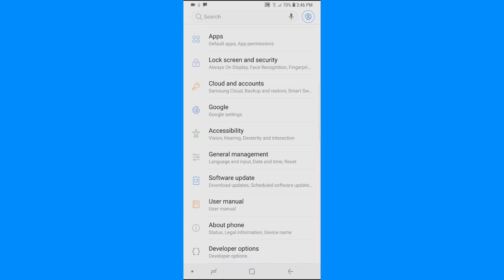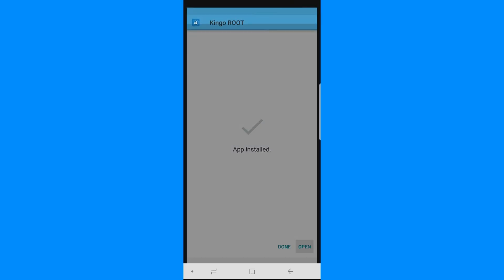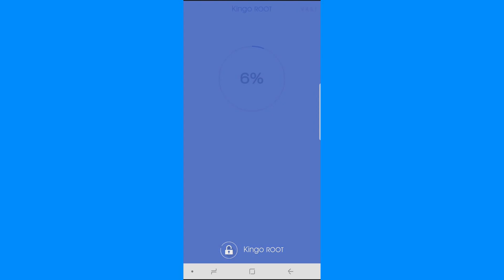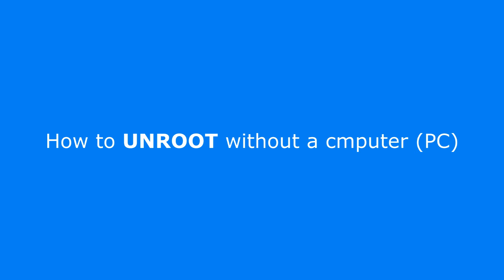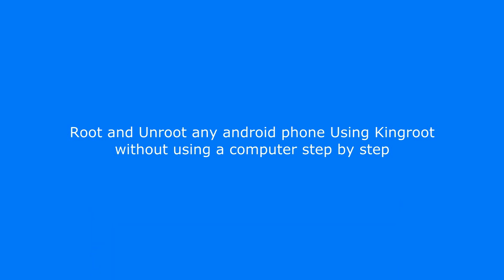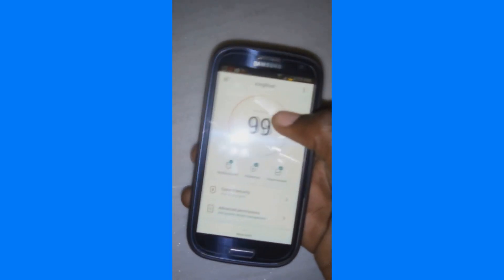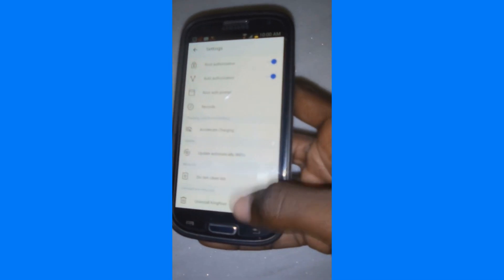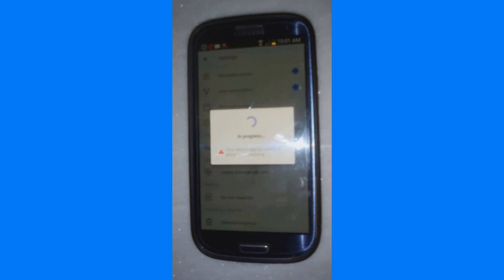ROOT & UNROOT any android Easily (without computer)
follow the tutorial easily, thanks
thank me by subscring to the channel